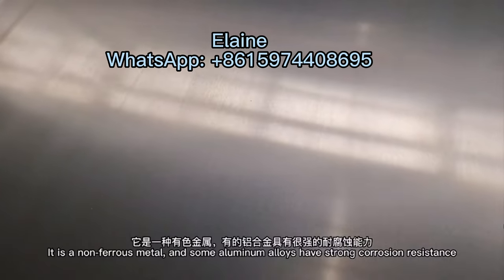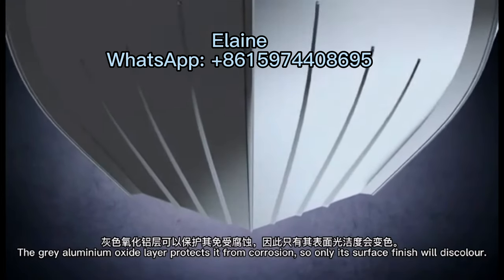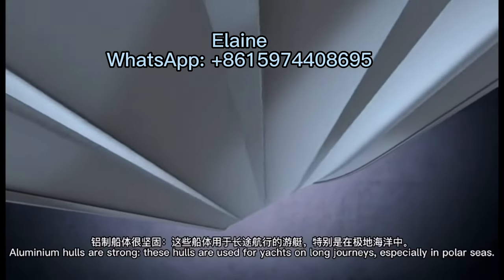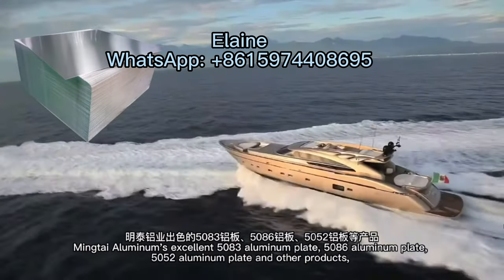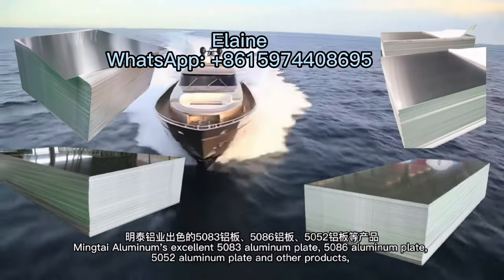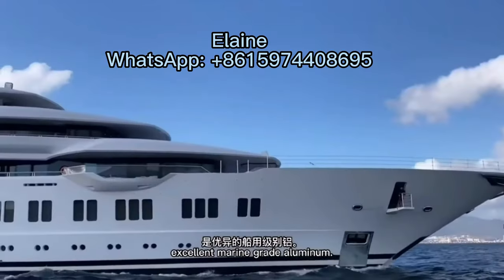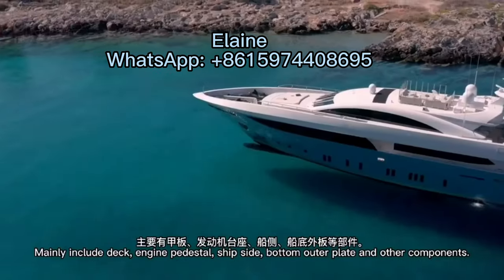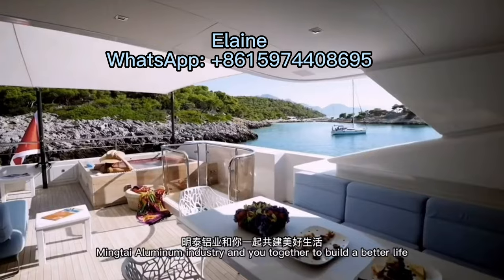Aluminum sheet, plate for ship 5083 5086 5052 with dubbing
I am Elaine from Mingtai Al., the largest private aluminum processing listed enterprise in China, produces aluminum sheet, plate, coil, foil, disc and finished foil containers.

I dubbed this video.